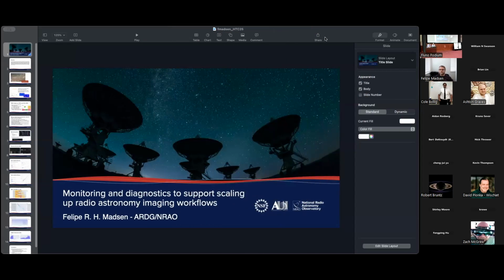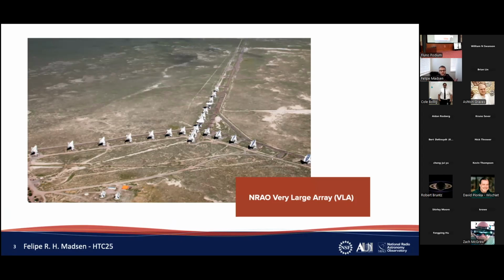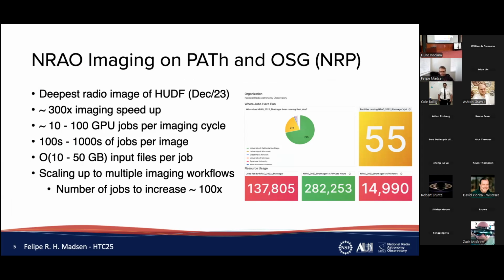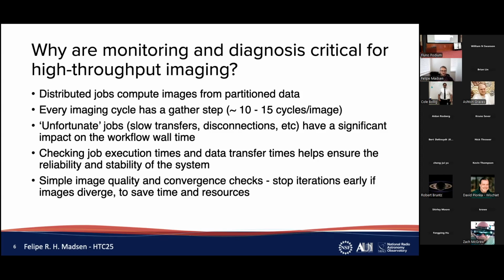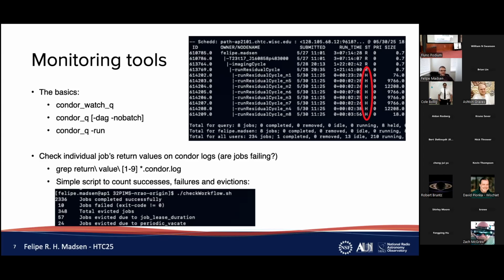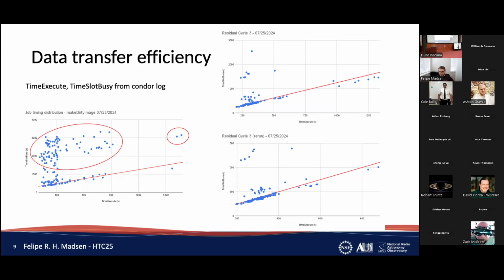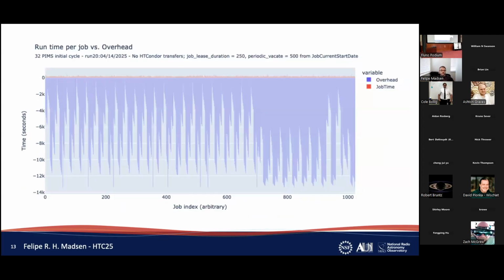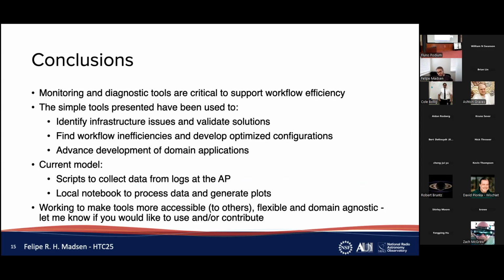HTC25: Monitoring and diagnostics to support scaling up radio astronomy imaging workflows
The Algorithms Research and Development Group (ARDG) at the National Radio Astronomy Observatory (NRAO) has been using HTCondor and compute resources at the Open Science Grid (OSG) to significantly improve throughput in radio astronomy imaging by up to 2 orders of magnitude in single imaging workflows, and we are currently putting efforts towards extending these imaging capabilities to multiple imaging workflows. Besides developing and maintaining software to efficiently process data and manage the imaging workflows, we found that monitoring and diagnosing workflow executions is critical to achieve and maintain high throughput. We will present and discuss some of the tools and methodology that we use to assess workflow health and efficiency, which enable us to visualize and solve problems, eventually also contributing to optimizing and advancing capabilities of HTCondor and the OSG.